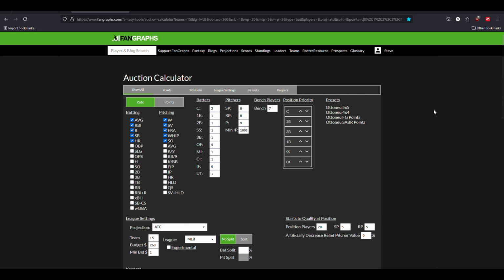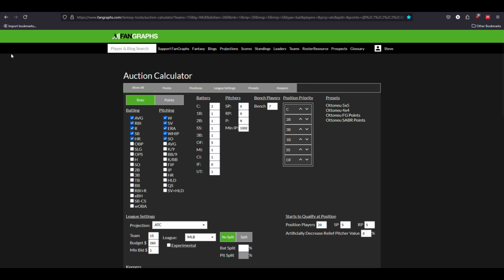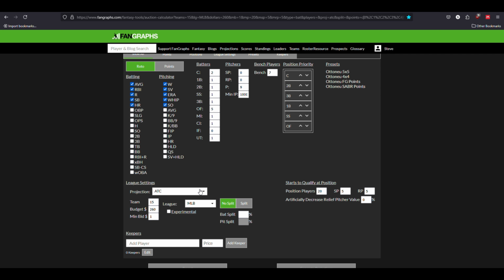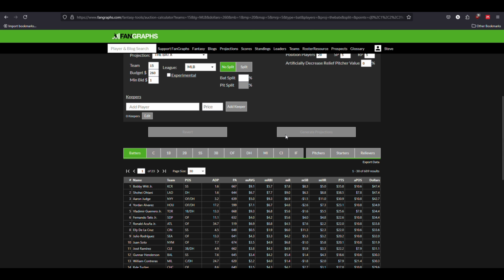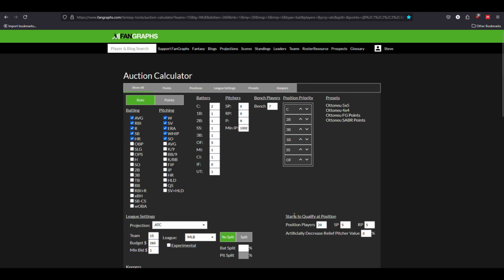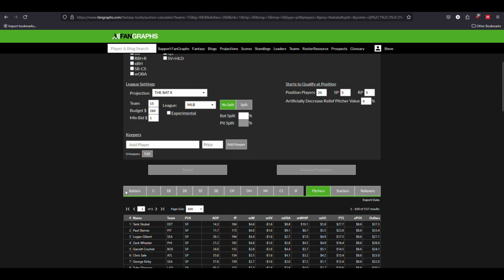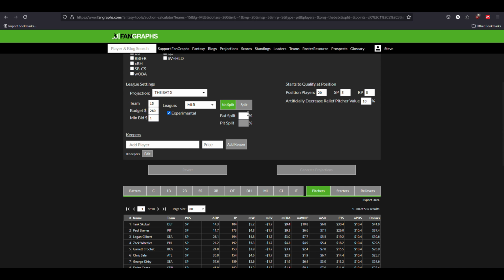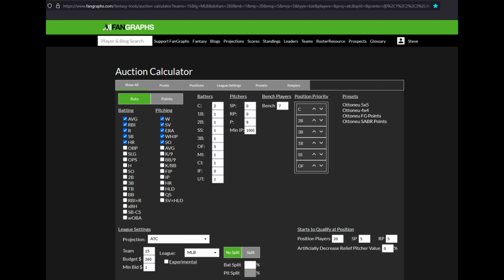How to use the Fangraphs auction calculator to win fantasy baseball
In this video, I demonstrate how to use the Fangraphs auction calculator to help you win your fantasy baseball league in 2025. I explain how to customize for your league settings, how to select a projection system to use, and then go over additional settings to fine-tune the calculator to best suit your fantasy MLB needs.

Timestamps:
0:00 Intro
0:24 auction calculator overview
0:41 importing league settings
1:02 picking a projection system
1:51 running the auction calculator
2:28 ranking position priorities
3:22 deflating relief pitcher value
4:05 experimental injury replacement value
4:39 specifying batter-pitcher dollar split
5:18 outro